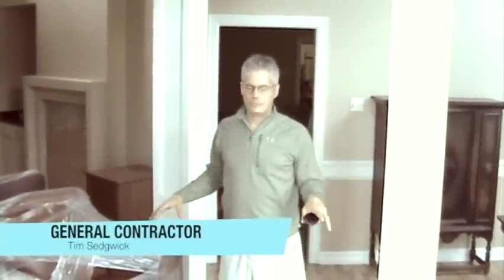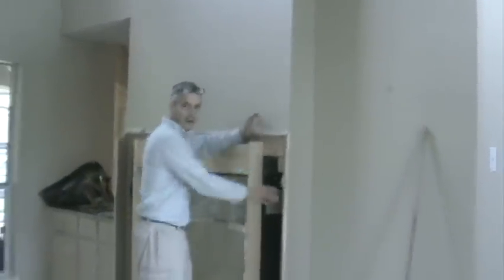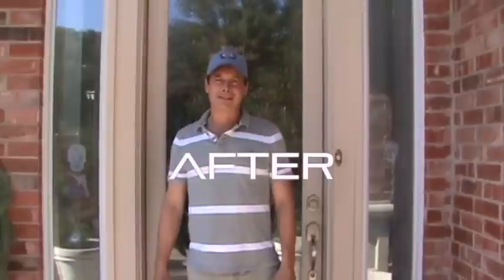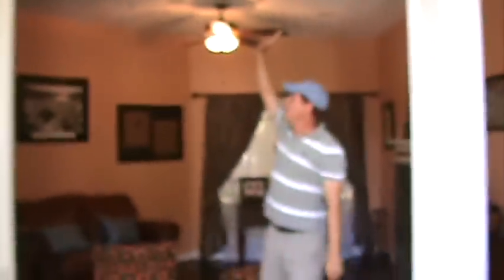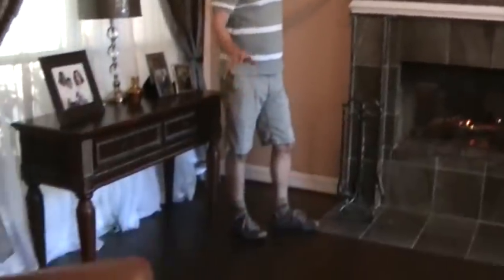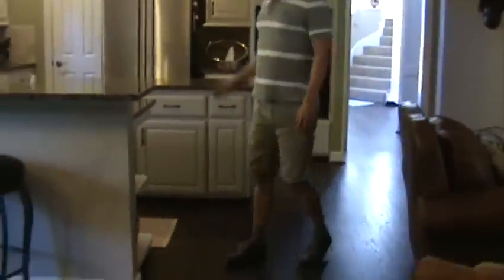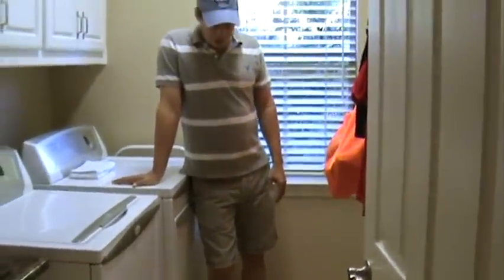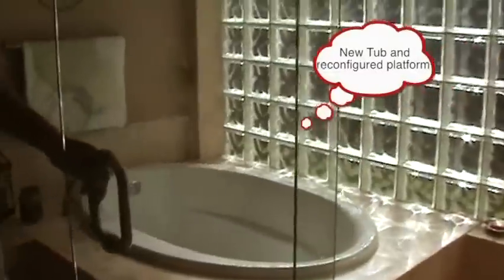Studio City Dallas Traditional Makeover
General Contractor, Timothy Sedgwick leads us through this addition and home remodel in Dallas, Texas.
Specs: Enclose 20 ft ceiling to create playroom, fireplace updates, all new hard woods, kitchen update, bathroom remodel, smooth wall and more.